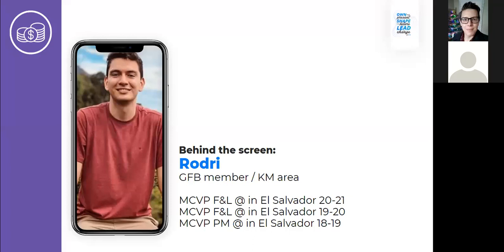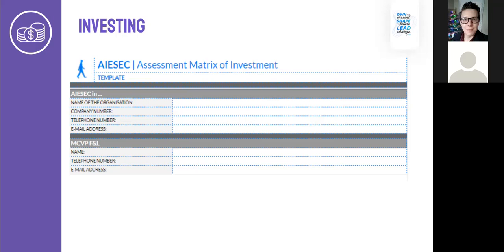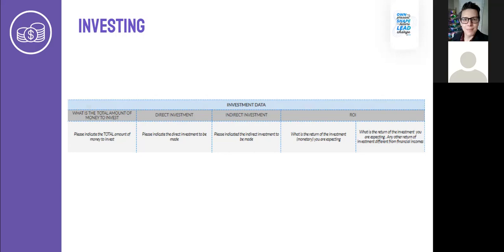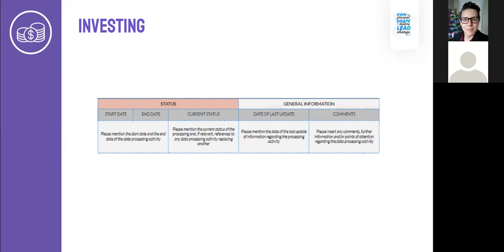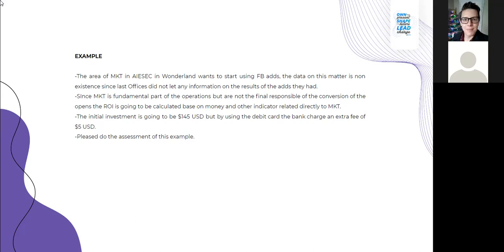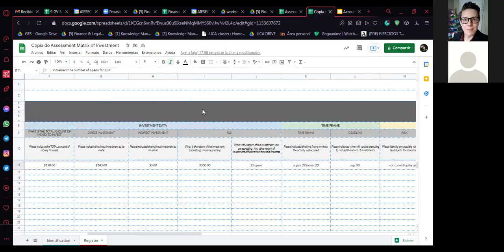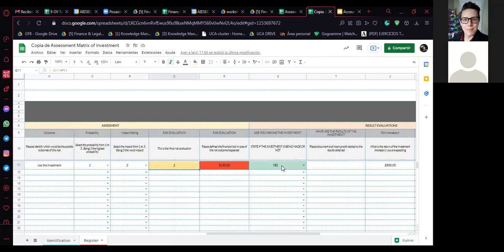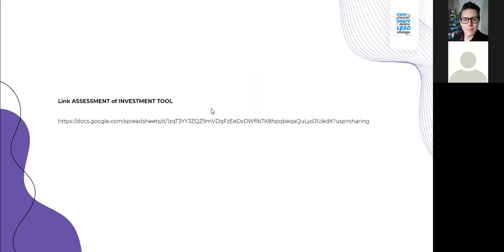[GFB] Investing Workshops 03 - Accountability and Assessment of investments